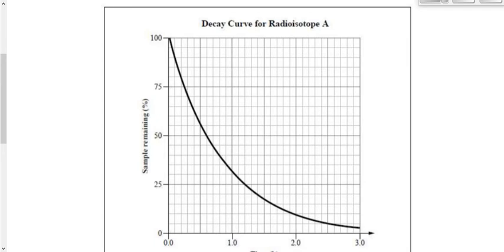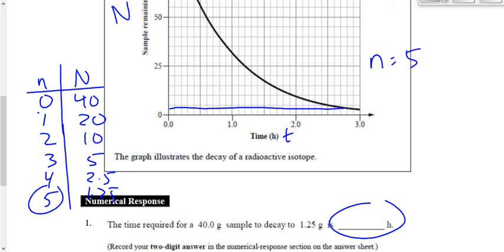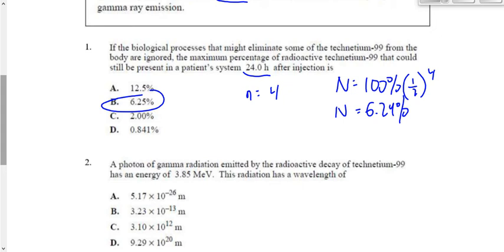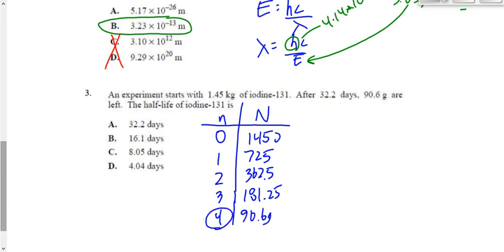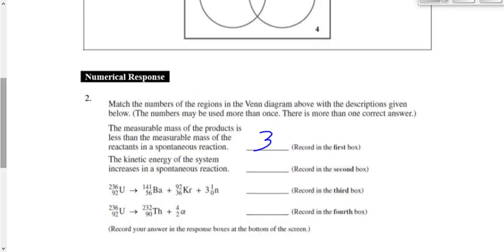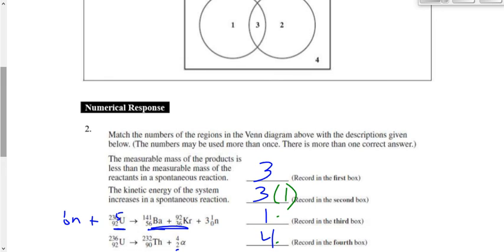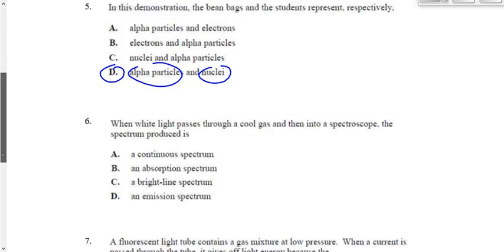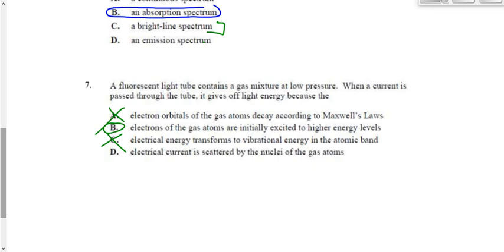(515-P3017S) Practice Questions Set #30